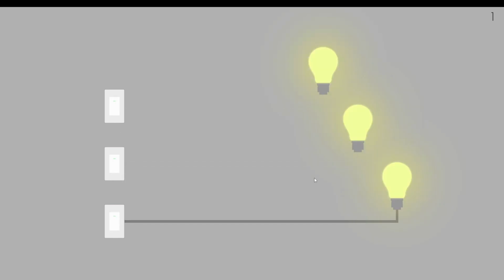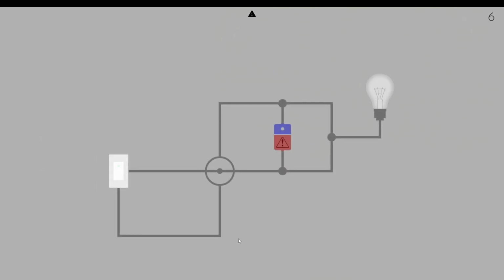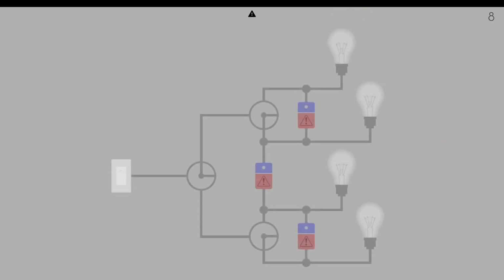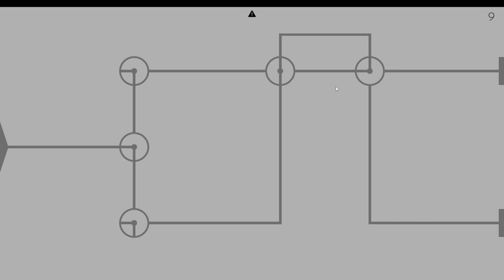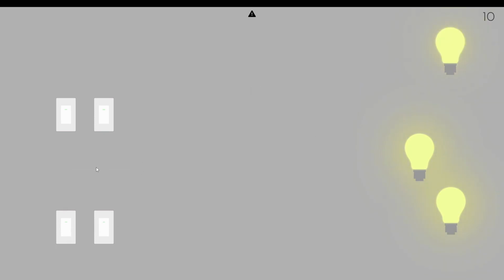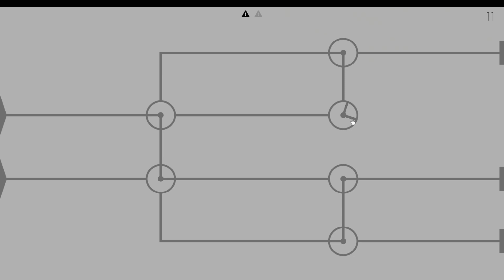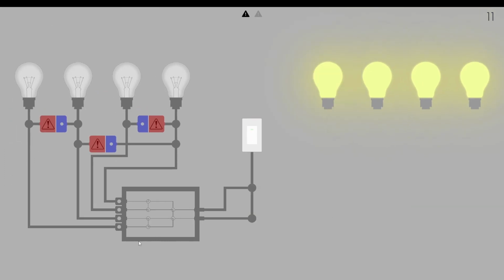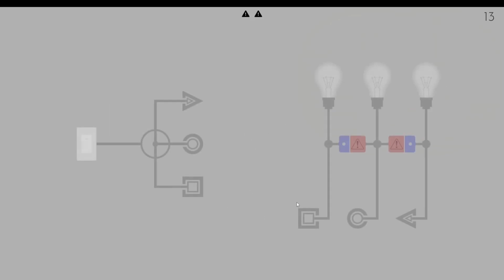Turn on the light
Turn On The Light is a minimalist puzzle game.